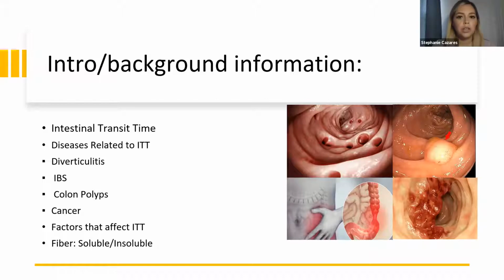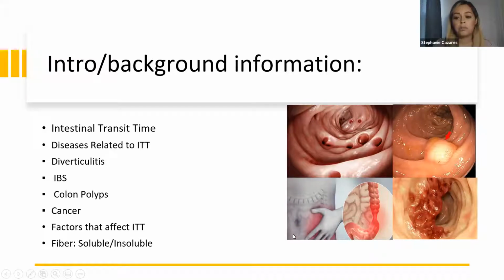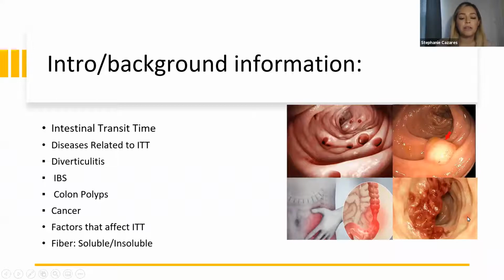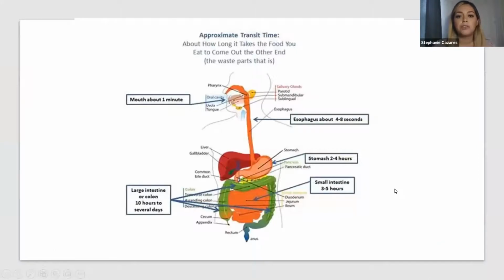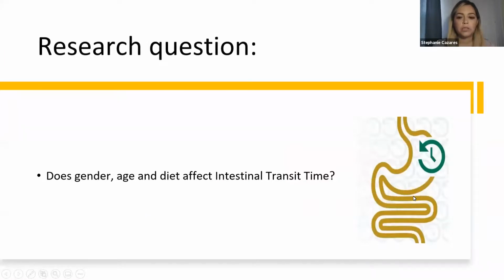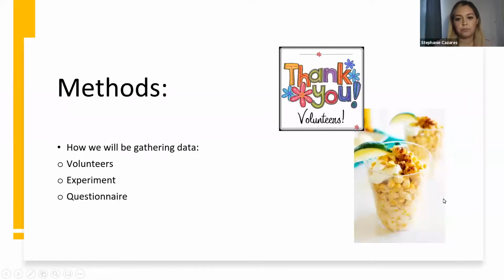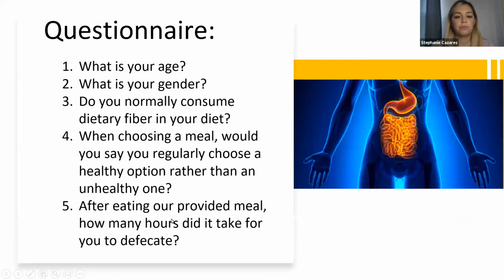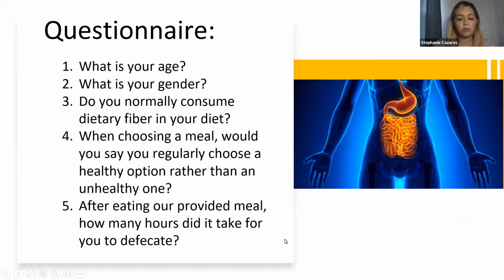Intestinal Transit Time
Presentation by: Stephanie Cazares

Intestinal Transit Time (ITT) is known as the speed at which the food a human being consumes passes through the intestines. ITT can change or be altered by stomach or intestinal diseases. A low fiber diet, dairy products, medicine, not enough exercise, and even stress can all contribute to the problems in your GI tract. Watch my presentation to learn about the possible colon diseases you may develop if you do not change to a high fiber diet.